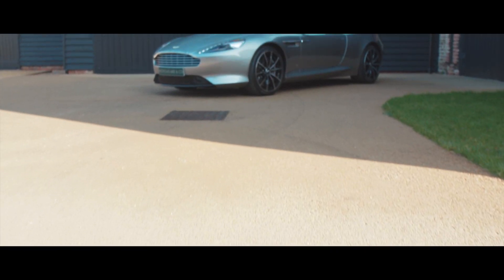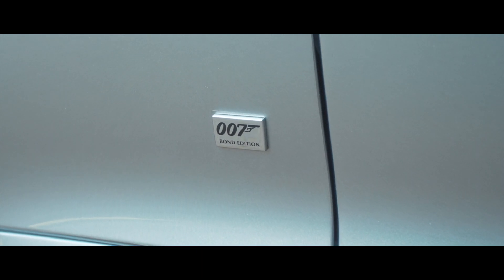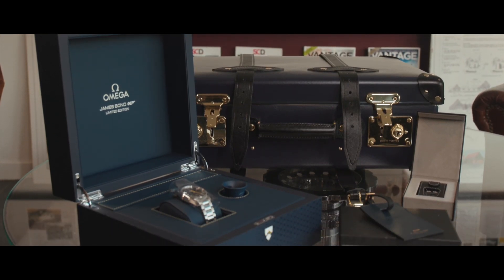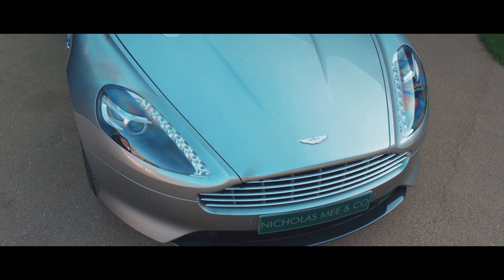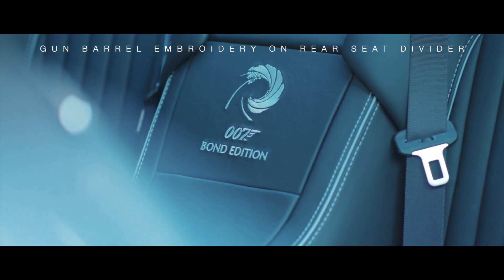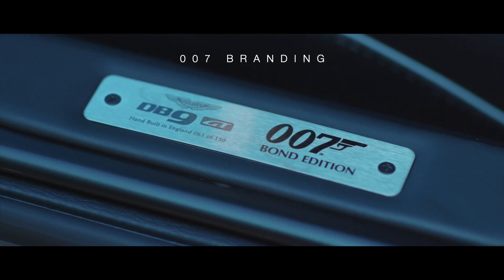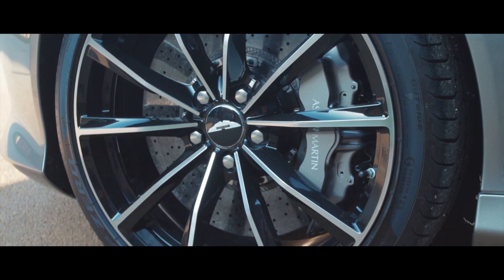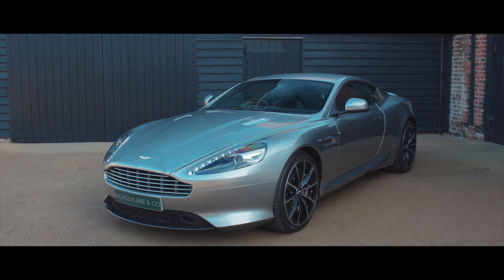2015 Aston Martin DB9 GT 'Bond Edition' - Nicholas Mee & Company, Aston Martin Specialists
A fitting tribute to the highly successful Aston Martin and James Bond 50 year relationship, the DB9 GT Bond Edition announced in 2015 attracted global attention, with ultimately only 38 examples being delivered in the UK, of the eventual 141 built. Finished in standard issue, Spectre Silver with Obsidian Black hides and Silver stitch, this example is complete with its entire complement of special issue equipment, which includes an 007 Limited Edition Omega Aqua Terra wrist watch with accessories, display case and books, all contained within the originally issued 20’’ Globe-Trotter suit case. All remaining unused.

The DB9 GT introduced for 2015, was the last manifestation of the marques highly successful DB9 model, which in this GT specification was uprated to 540bhp and equipped with Carbon Ceramic brakes and a host of performance upgrades, which eclipsed the specification of the previous halo model, the DBS.

The exclusive car we are delighted to offer, a UK supplied car first registered in 2015, has covered just 960 miles from new, having been driven occasionally, professionally stored and maintained, during its single previous ownership. Indistinguishable from new, this DB9 GT Bond Edition, is the first Aston Martin model, to be built with official 007 branding, to commemorate 50 years of James Bond 007 and Aston Martin’s successful relationship. And of course, all tastefully equipped and specified, as befits our renowned secret agent.

A modern classic, extremely rare and built before the conclusion of production of Aston Martin’s most successful model ever and coinciding with the ending of first generation of production from the marquees Gaydon factory before the introduction of the ‘Second Century’ models that followed. The collectability and future appreciation of this wonderfully evocative, rare and desirable collectors car, is undoubted.

Indeed, one could say it’s, Licenced to Thrill.

DB9 GT Bond Edition special equipment:

• Spectre Silver exterior paintwork
• Obsidian Black fluted leather sports seats with Galena Silver stitch and Argento Grey welt
• Exclusive ten-spoke gloss black diamond turned 20-inch alloy wheel
• Grey brake calipers
• Bright aluminium bonnet vents, side strakes and grille
• Satin Carbon fibre facia and console surrounds
• Gun Barrel embroidery on rear seat divider
• Individually numbered Sill plaques featuring licensed 007 logo
• Bond edition infotainment screen graphics on start
• Stirling Silver Badging with black enamel infill
• 007 Bond Edition Sterling Silver exterior badging
• Black window surrounds
• Alcantara covered steering wheel
• Carbon fibre front splitter and rear diffuser
• Branded Globe - Trotter 21” suitcase with an embossed leather luggage tag
• James Bond limited edition Omega Aqua Terra watch, unique strap and watch accessories.
• Fitted car cover